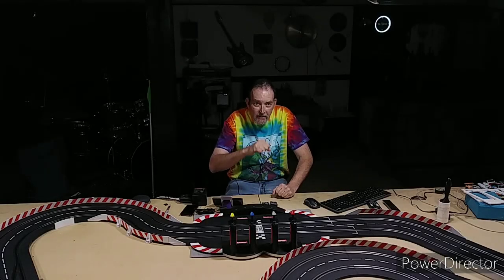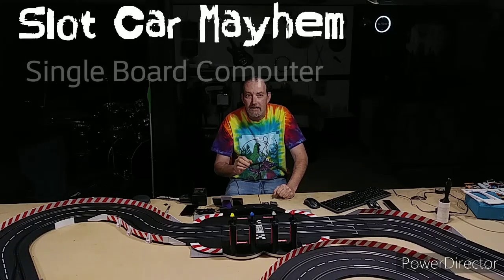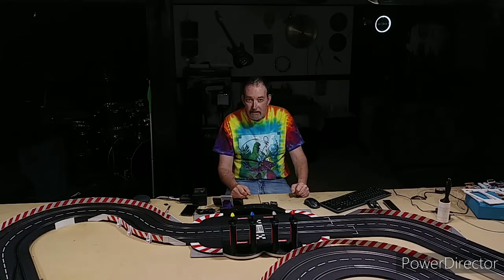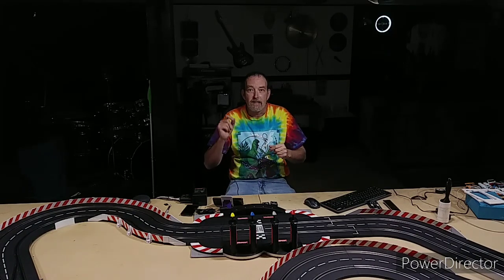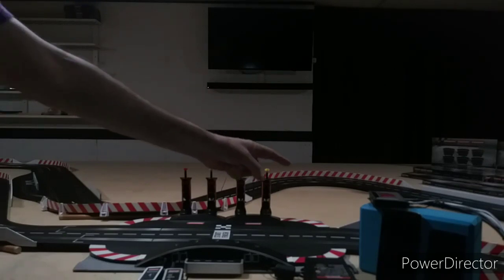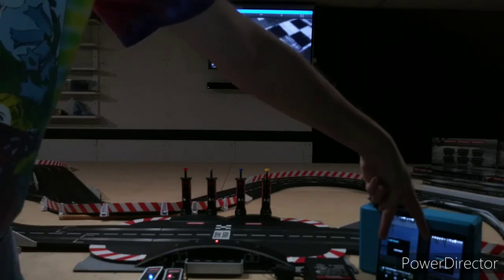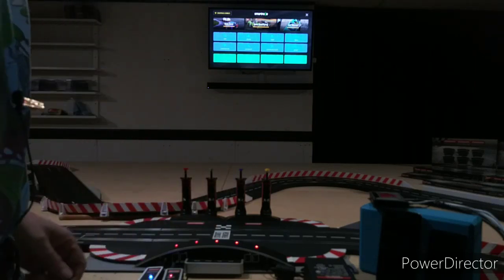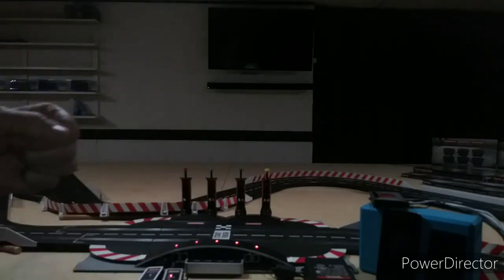Smart Race on a Single Board Computer (Setup and operation) 02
Setup and launching of the Khadas VIM 3 Pro (Android 9.0 preinstalled) Updated Android and Tasker install - It Works!